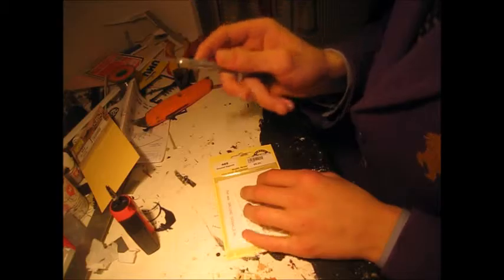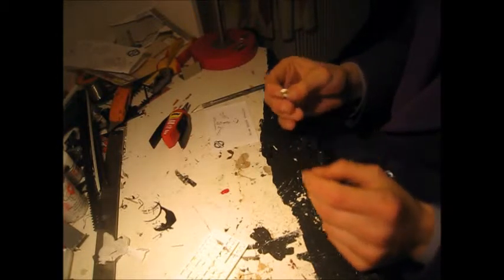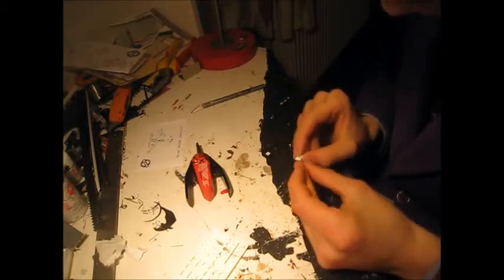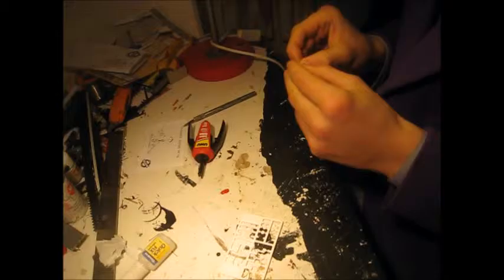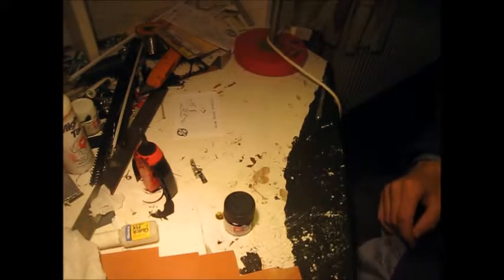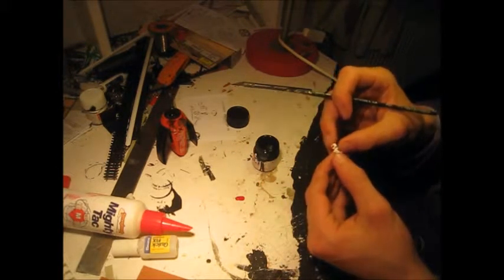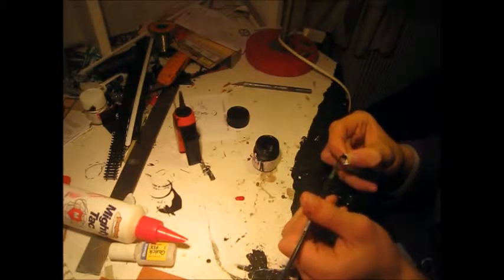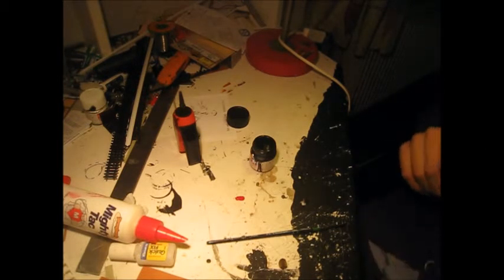How To Build the Ratio Ground Signals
This is a video on building and painting the BR Ground signals from Ratio.